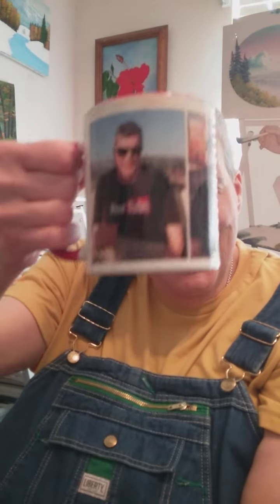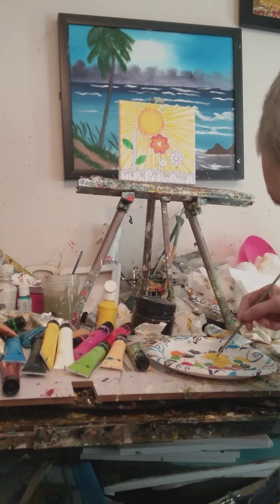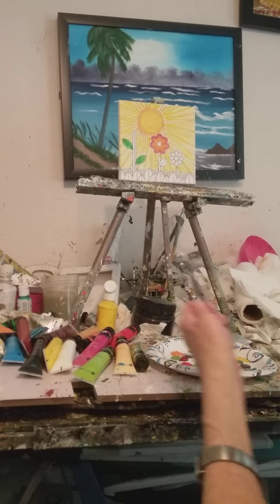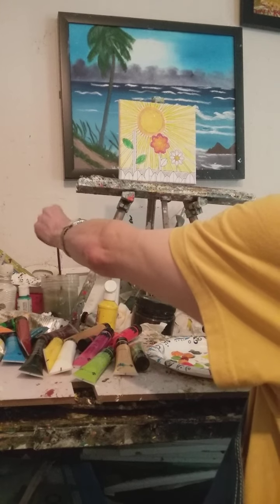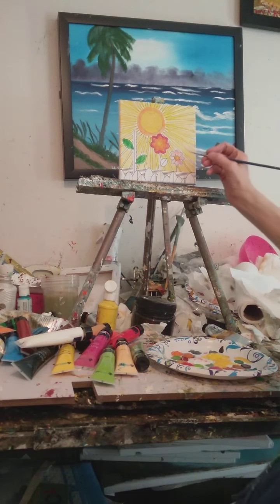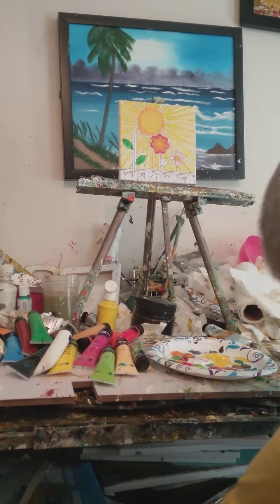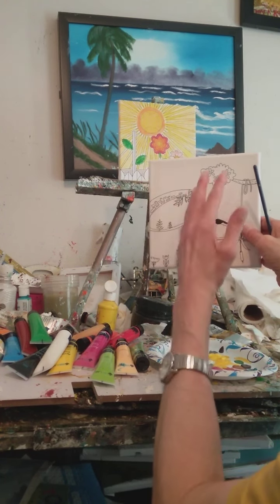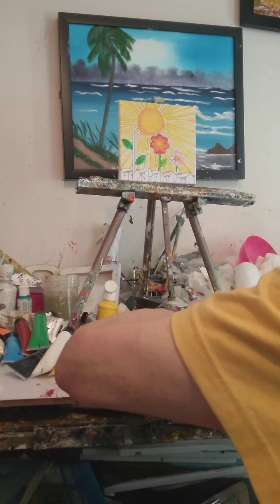afternoon coffee☕ time and finishing 🎨 painting i got start 🖼👨‍🎨